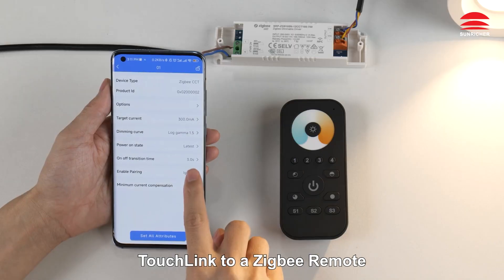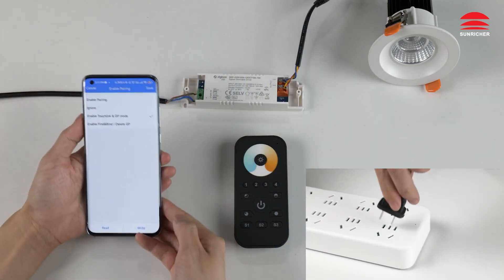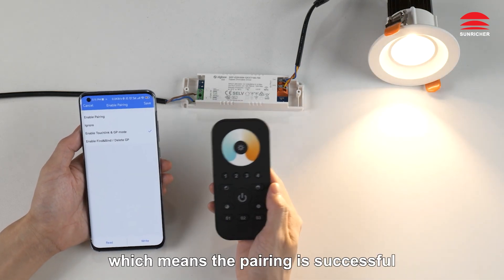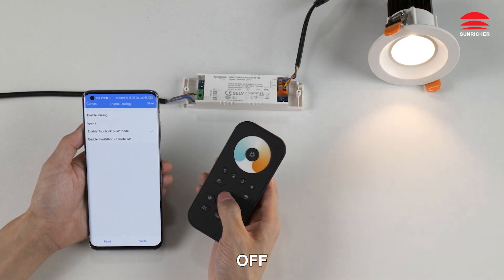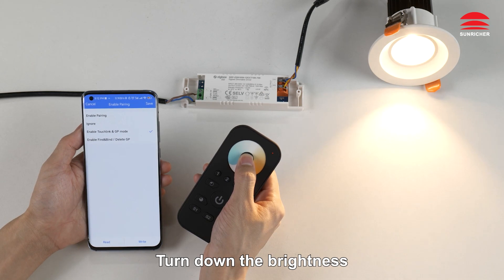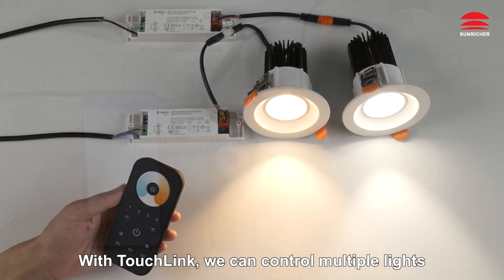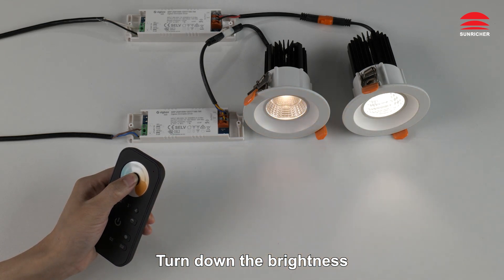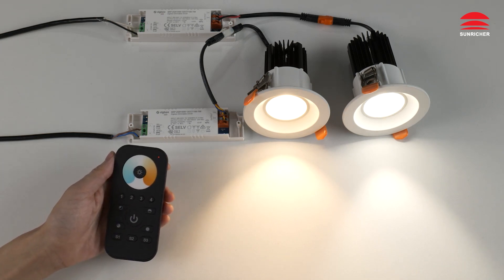Touch Link with Zigbee Remoter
12W 2CH Zigbee NFC Enabled LED Driver_SRP-ZG9105N-12CCT100-700